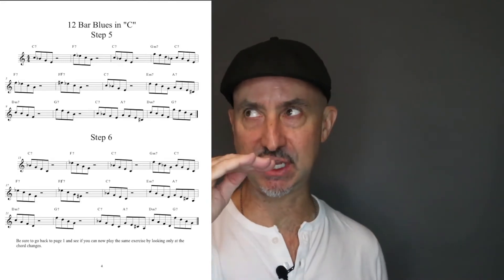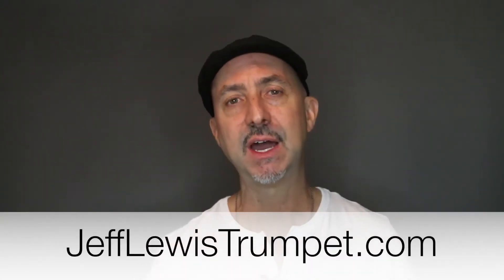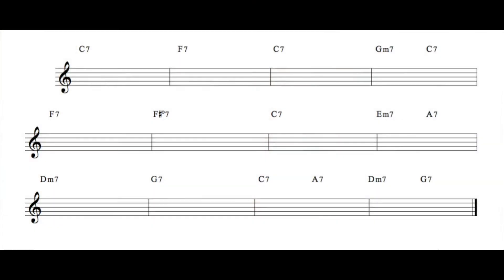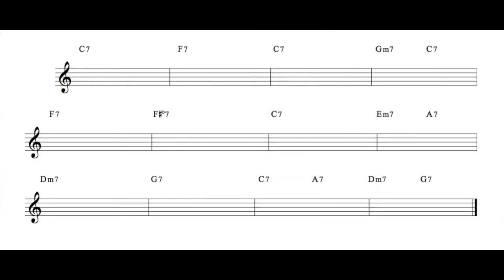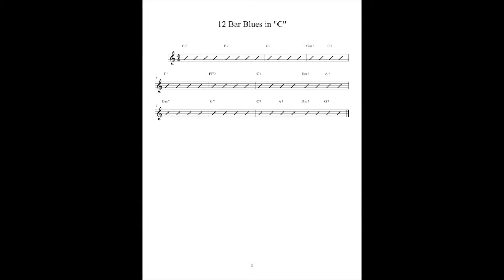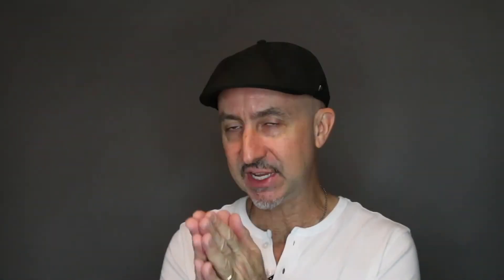How to improvise Tutorial #1 Part 3 with free PDF and worksheet.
Free pdf's for this video;